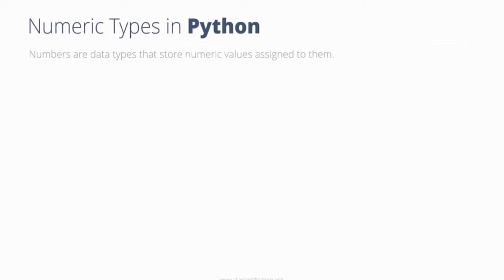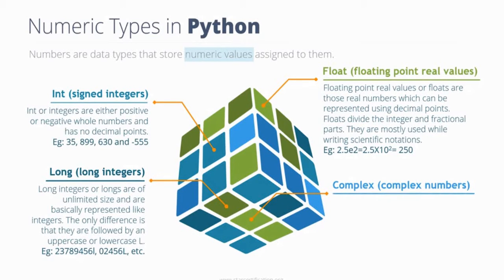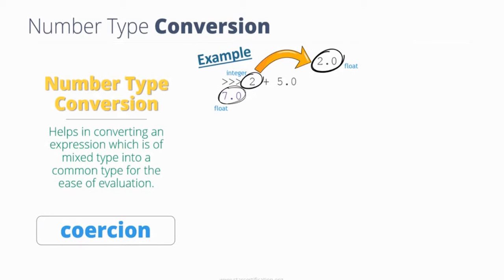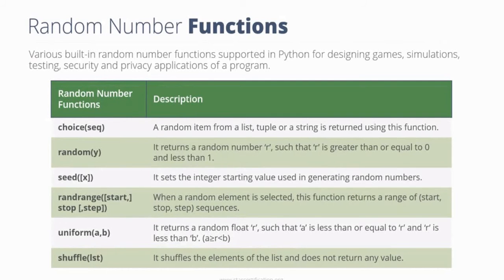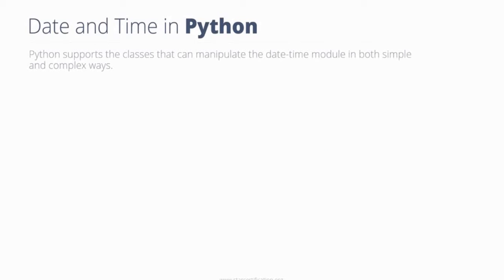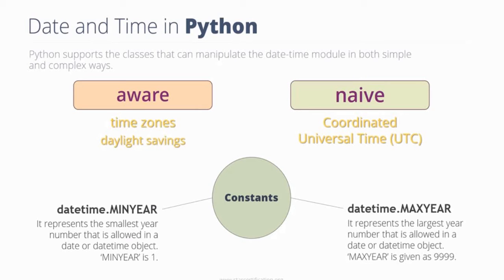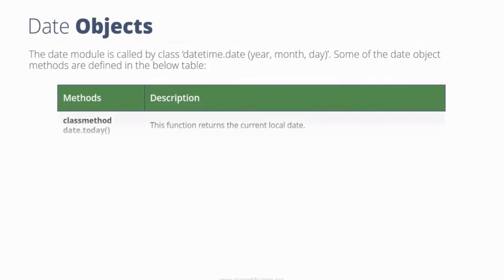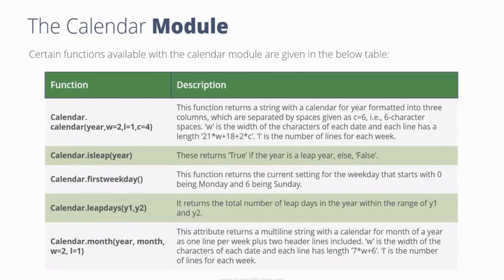Handling Numbers, Dates and Time | PYTHON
In this module, we will be covering the Handling Numbers, Dates and Time concepts in detail and easy learnable language.